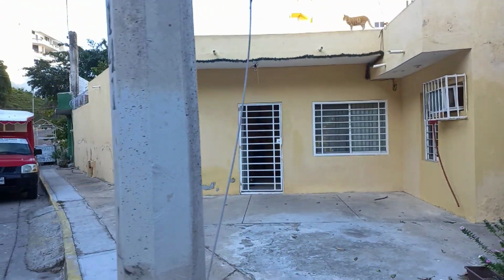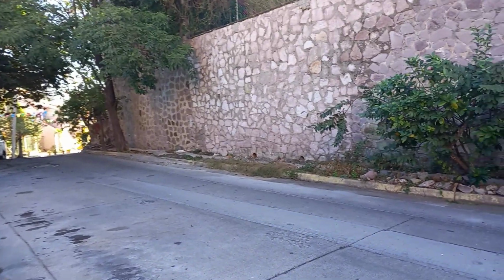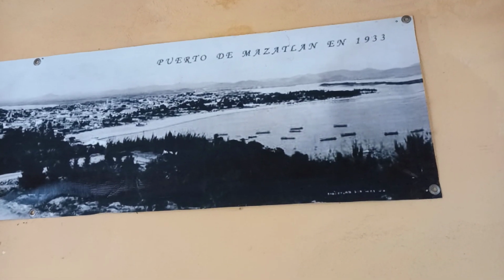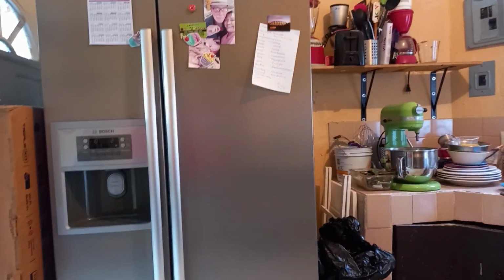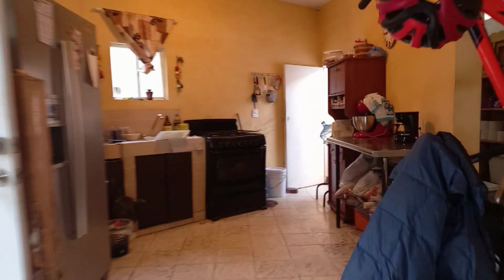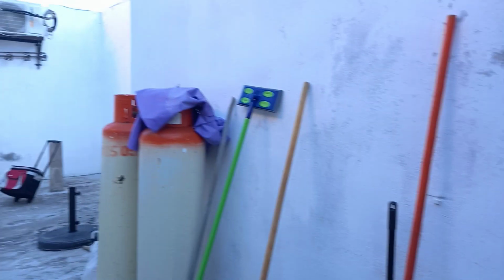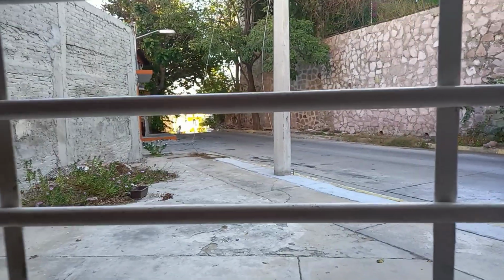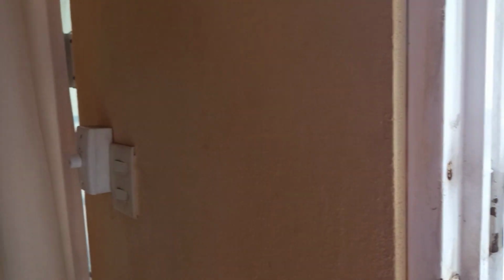Cost of Living, Mazatlán, Mexico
What we pay to rent a house in Centro, near the beach and the Malecón